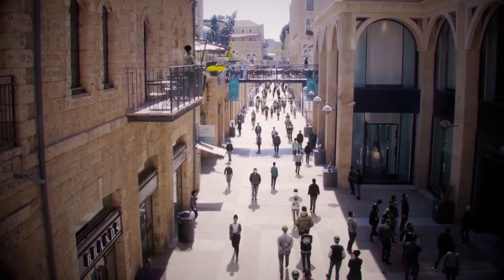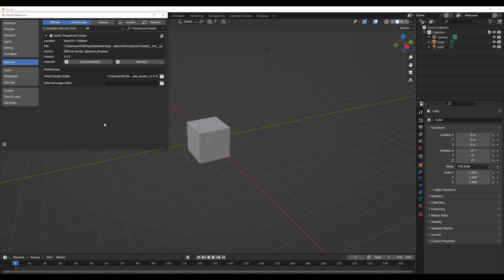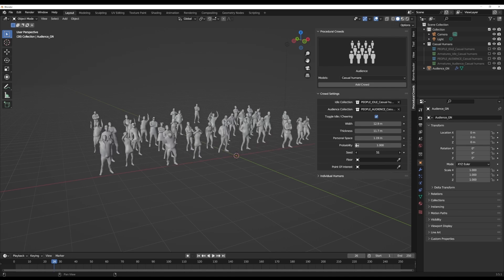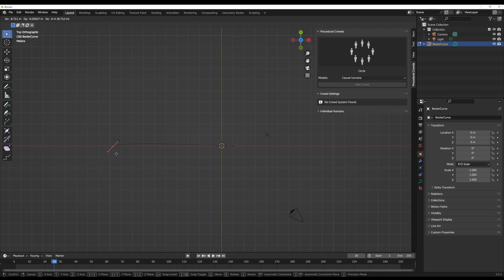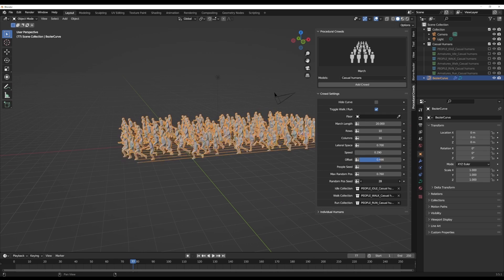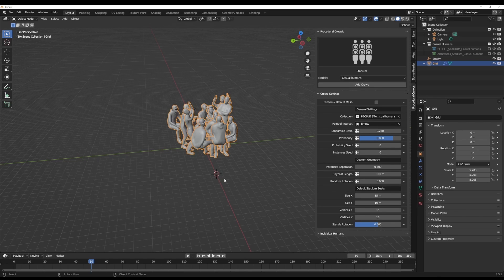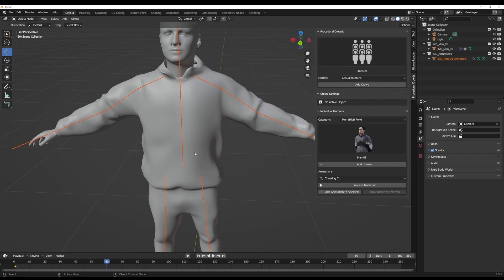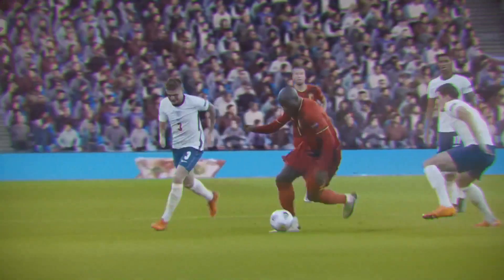Blender 3.5x - Procedural Crowd Are Now Here!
Ever think of creating crowds in blender?

00:00 Intro
01:01 Getting Started
01:30 Crowd Presets
01:35 Creating Crowds
03:14 Crowds On Curves
04:40 Stadium Crowds
06:04 Individual Characters
06:50 Final Words